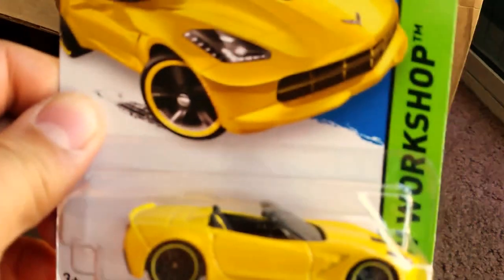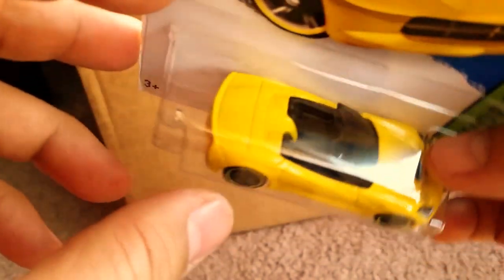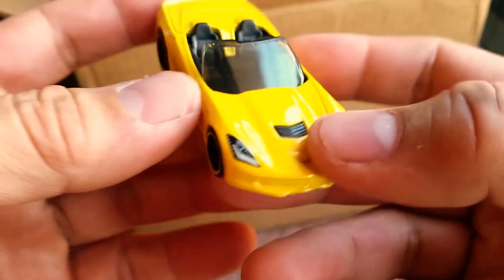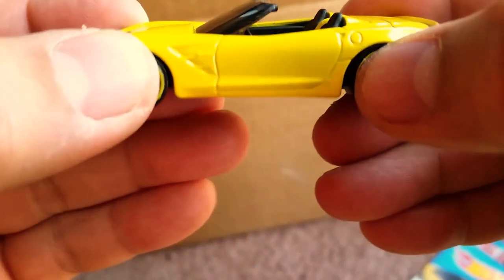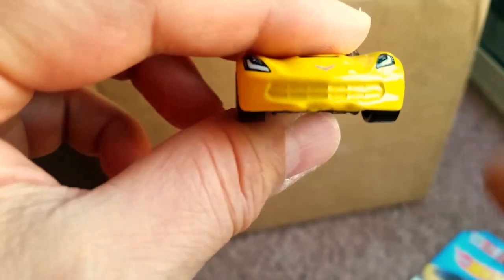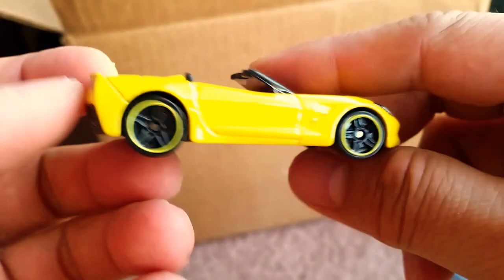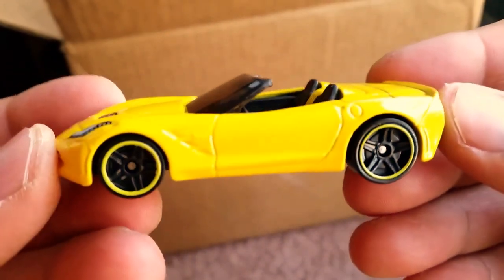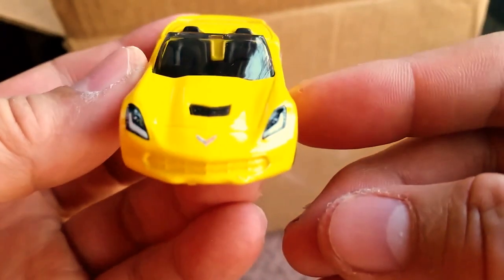QUICKIE CAR REVIEW: 2014 CORVETTE STINGRAY convertible from the 2015 M case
the 2014 C7 Corvette takes more of an evolutionary philosophy—although it shares just two parts with the outgoing car—while also sprinkling in some revolutionary details. The C7’s body casts much the same shadow as did the C6’s, but the new car is peppered with more-pronounced creases, larger and more numerous vents, and an angrier front fascia and headlamp treatment. In the front three-quarter view, the tiny hint of Maranello we previously noticed in the C7’s nose is clearly evident. Both the hood and roof are constructed of carbon fiber. The profile is visceral; a stretching, sinewy form emphasized by the subdued B-pillar and a rakish backlight. There's also a rear quarter window. But the stylistic element likely to draw the most commentary is the treatment of the taillamps; although the quad-lens presentation follows Corvette tradition, the new lights' rhomboid shape and the dogleg cutout in which they reside are certain to be polarizing. For their part, Chevrolet says they wanted them “not only to say ‘Corvette, but new Corvette.’ ” A quartet of trumpet-like exhaust pipes exit from the center of the rear fascia, one of the few details made clear in the numerous spy photos we published over the last year.

A naturally aspirated Gen V small-block 6.2-liter pushrod V-8 sits under the hood; it spins a rear-mounted transaxle via an aluminum torque tube. Dubbed the LT1, GM estimates the engine will make 450 horsepower and 450 lb-ft in base form, making it the most powerful standard Corvette to date and our (and GM's) early estimate has 0–60 times clocking in at less than four seconds. Cylinder deactivation is standard, even with the manual transmission, and Chevy says the C7 will best the C6's 26-mpg EPA highway estimate. Two active exhaust systems are available; the base setup uses its active valves to tame noise during four-cylinder cruising. An optional dual-mode system has extra valves that open a less-restricted path for airflow to both increase performance and sound bad-ass.